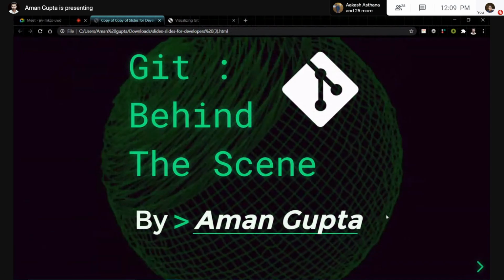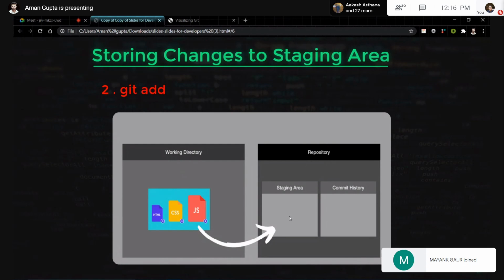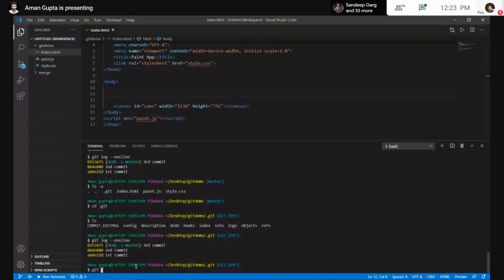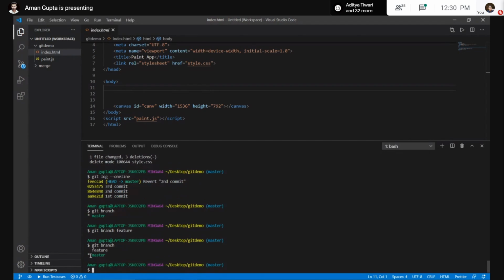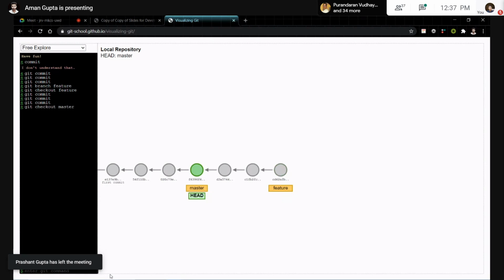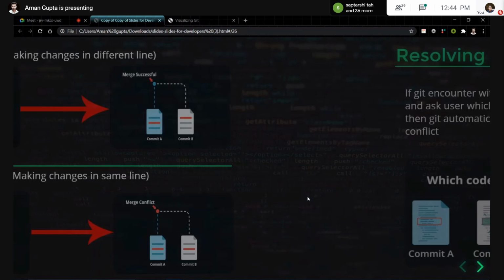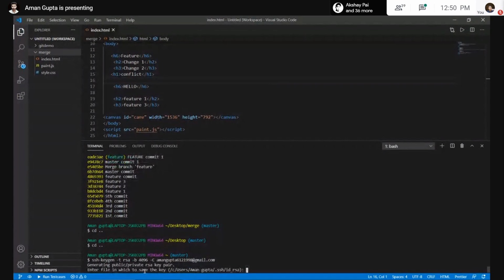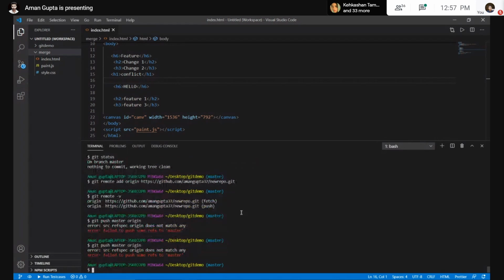Git : Behind The Scene (Devkode)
Working of git command behind the scene. This session was a delivered in November Talk organized by team devkode.

For best and quality content on JavaScript join there instagram